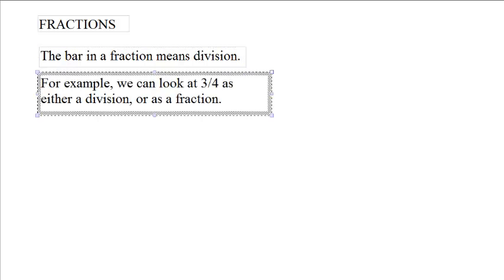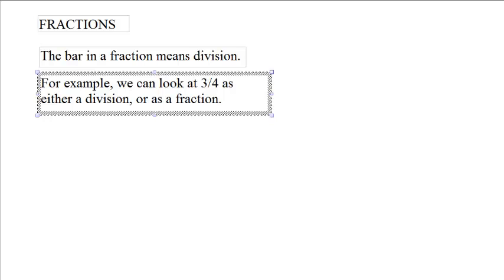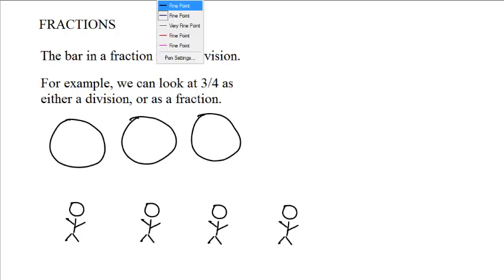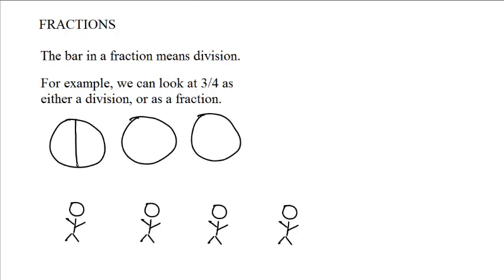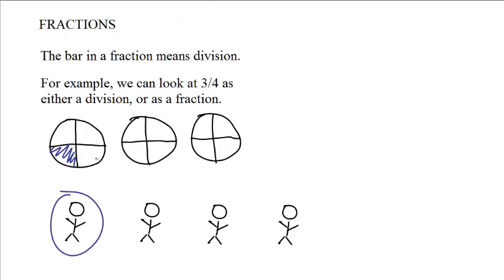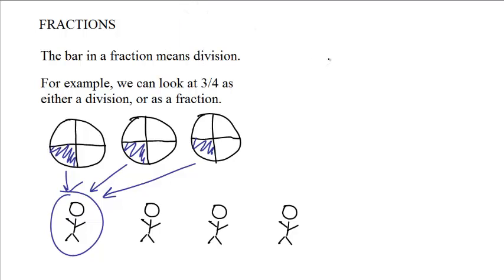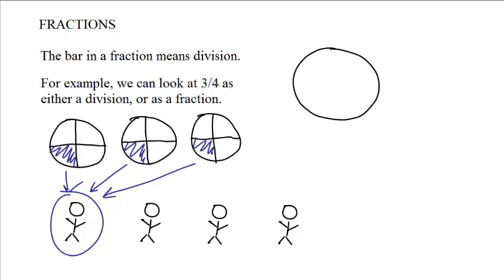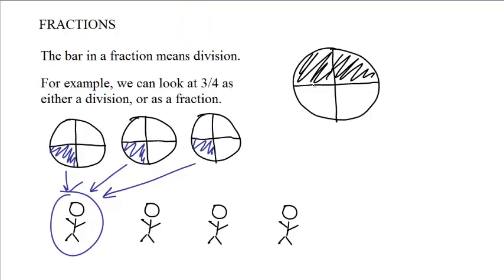Fractions as division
Fractions and division are the same.